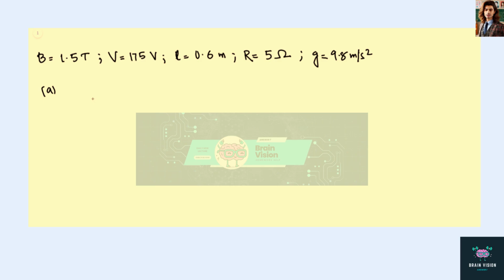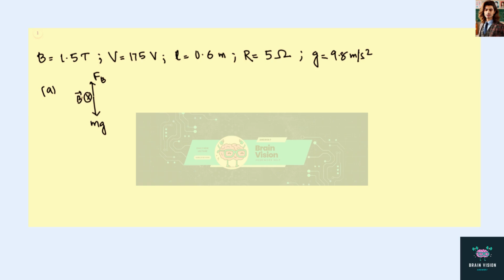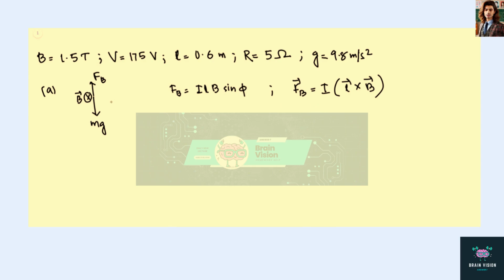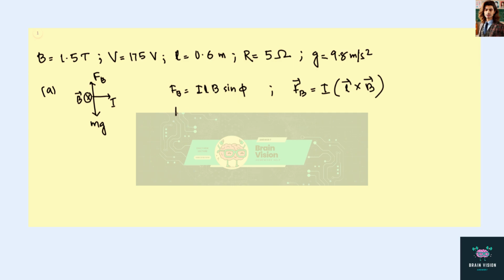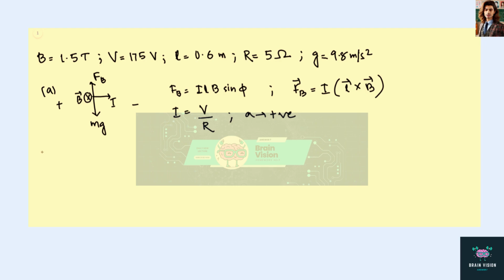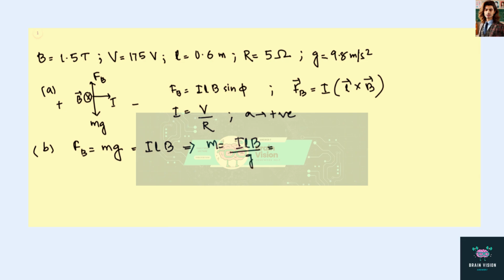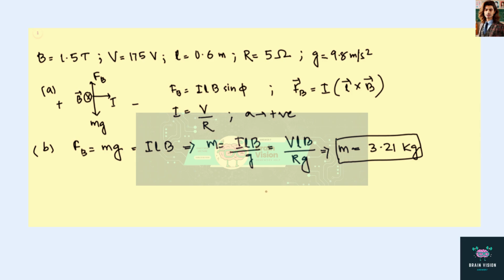The circuit shown in is used to make a magnetic balance to weigh objects. The mass m to be measured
The circuit shown in is used to make a magnetic balance to weigh objects. The mass m to be measured is hung from the center of the bar that is in a uniform magnetic field of 1.50 T, directed into the plane of the figure. The battery voltage can be adjusted to vary the current in the circuit. The horizontal bar is 60.0 cm long and is made of extremely light-weight material. It is connected to the battery by thin vertical wires that can support no appreciable tension; all the weight of the suspended mass m is supported by the magnetic force on the bar. A resistor with 5.00 is in series with the bar; the resistance of the rest of the circuit is much less than this. (a) Which point, or , should be the positive terminal of the battery? (b) If the maximum terminal voltage of the battery is 175 V, what is the greatest mass that this instrument can measure?